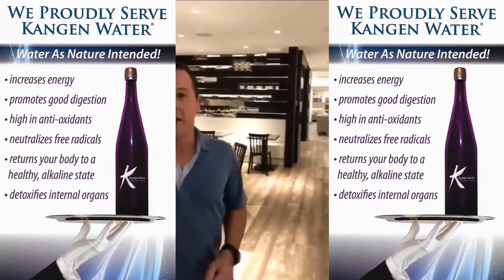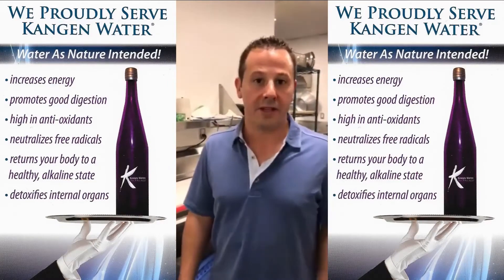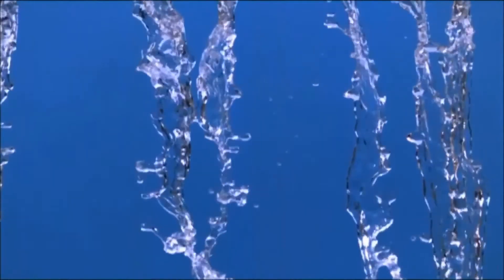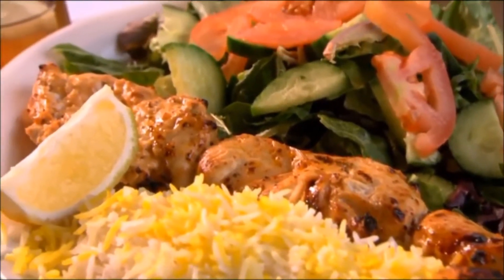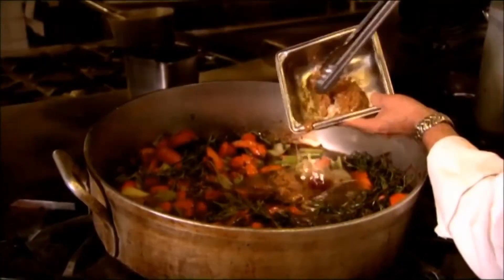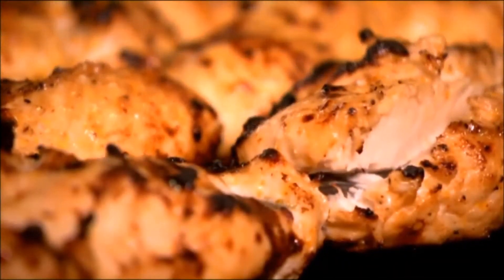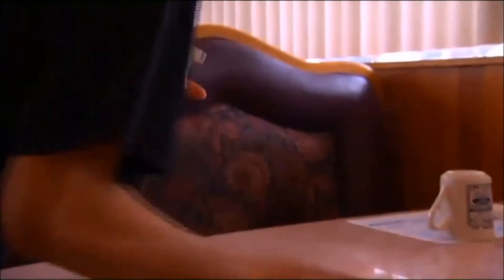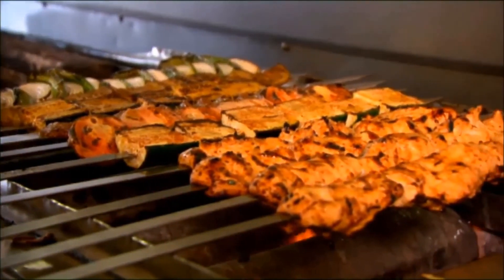Kangen Water for Restaurants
Make your restaurant a step above the competition by offering Kangen Water to your patrons and incorporating Kangen Water as an additional lucrative profit center.